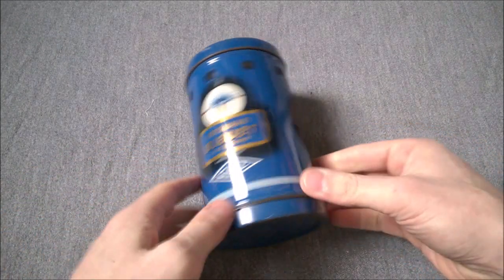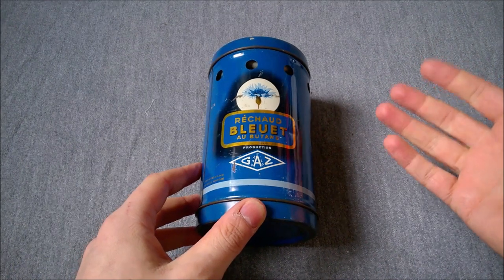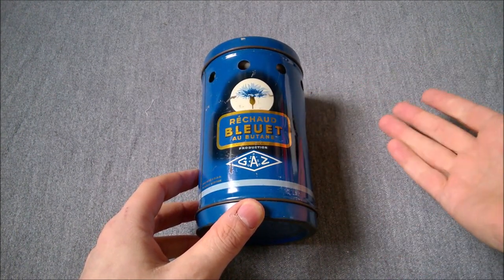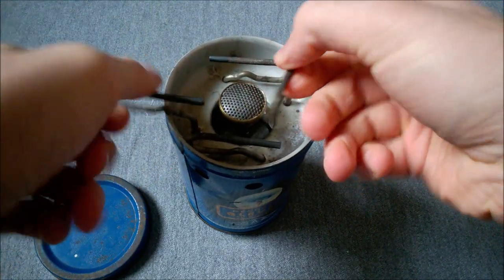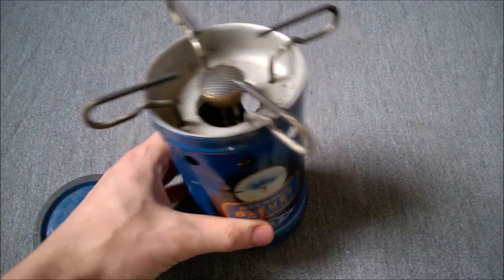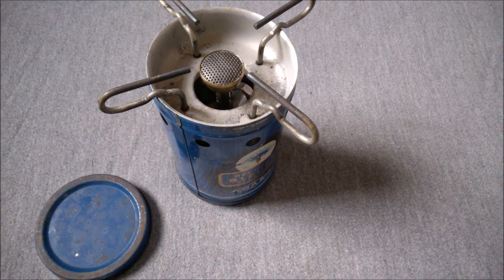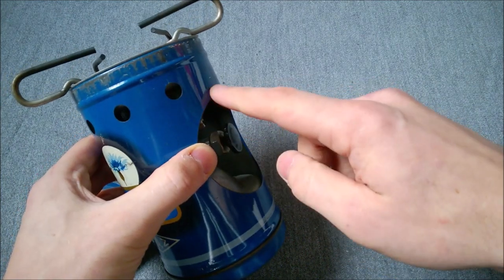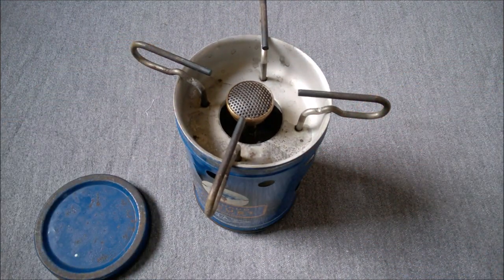1960s Camping Gaz Bleuet Stove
A look at a 1960s era Bleuet stove which saw some private purchase use with British soliders.